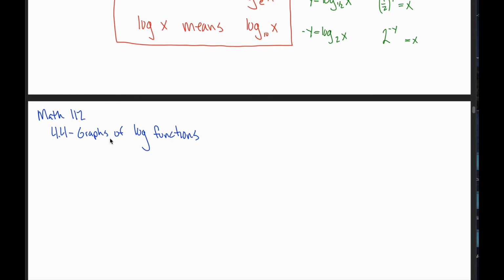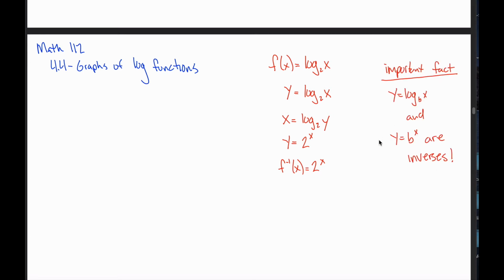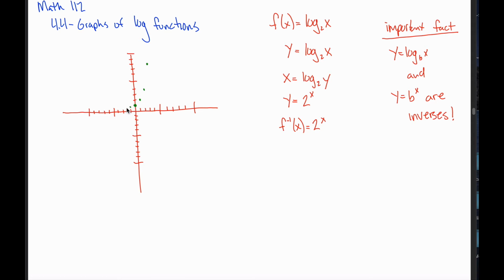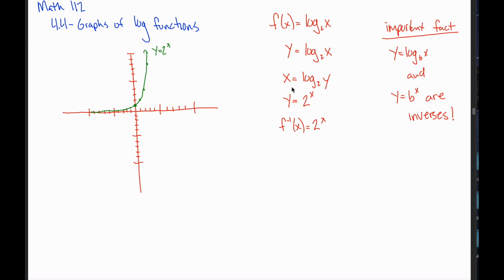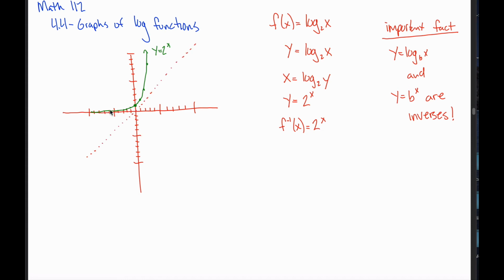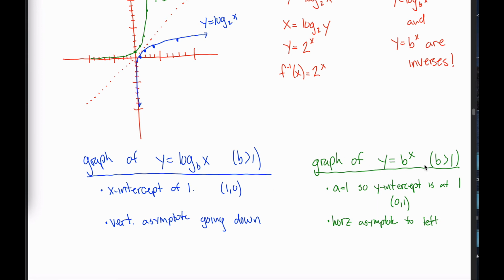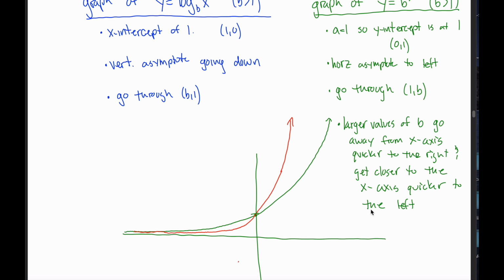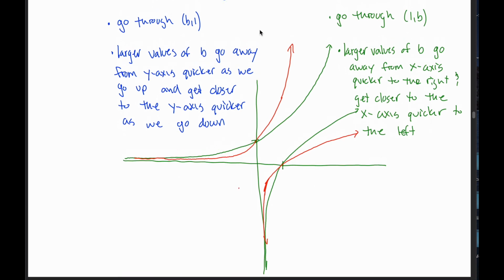4.4 - Graphs of logs